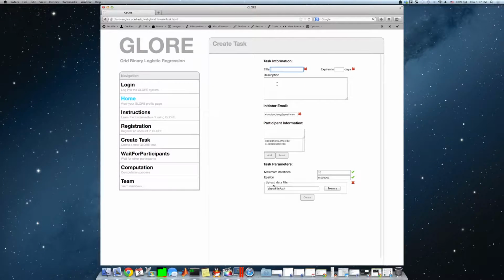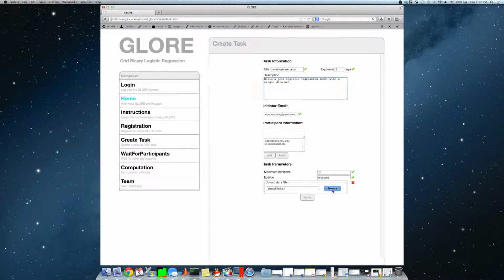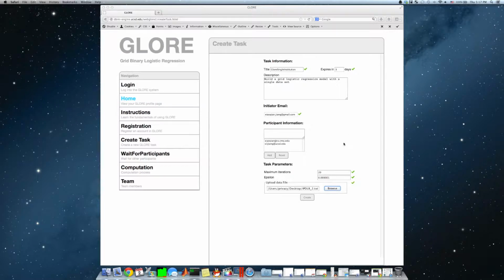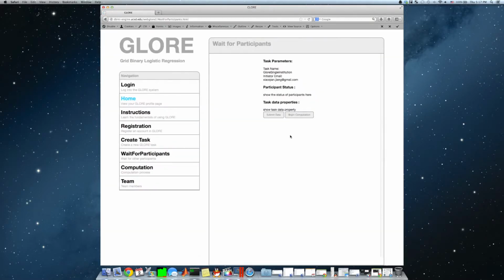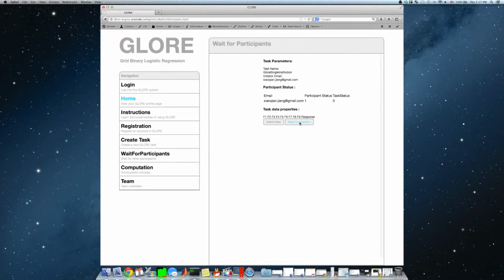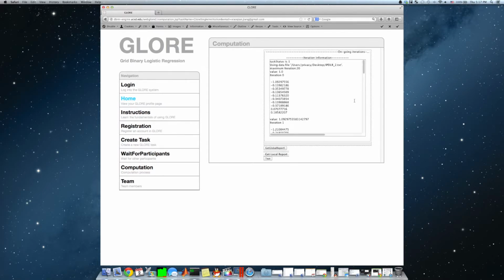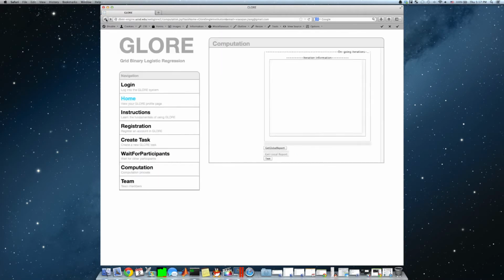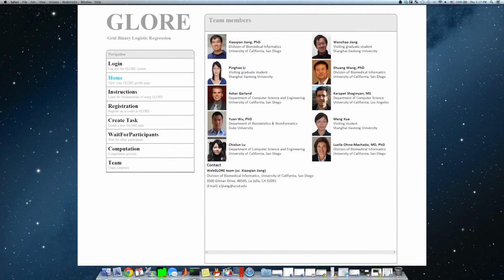Demo WebGLORE 1-site version 2